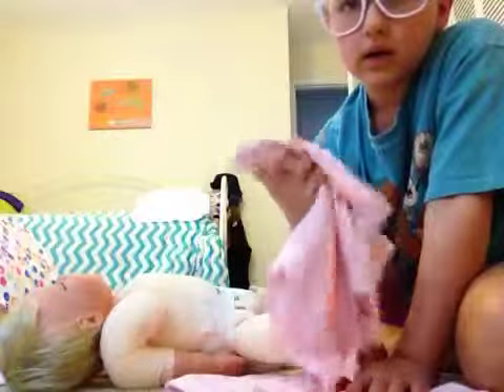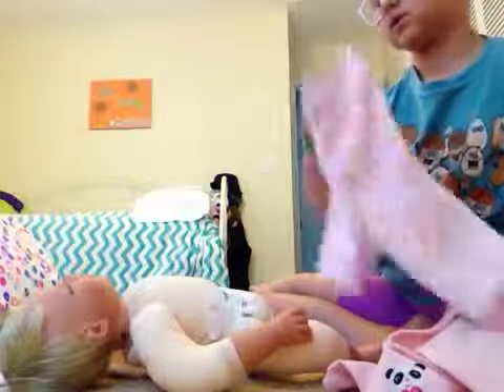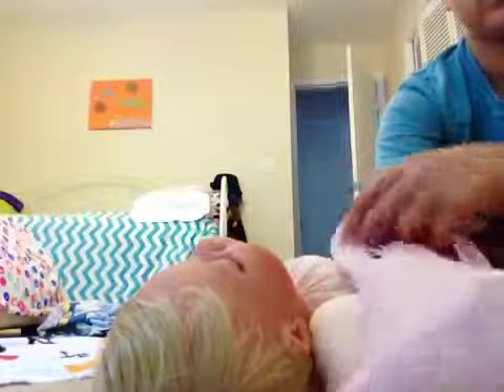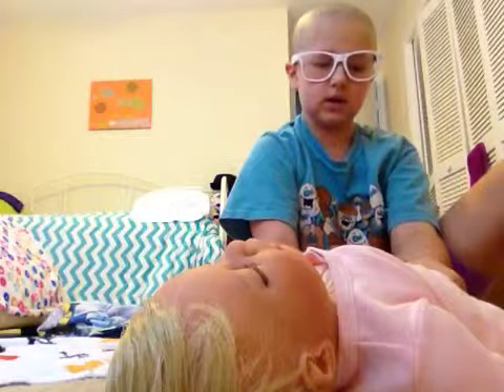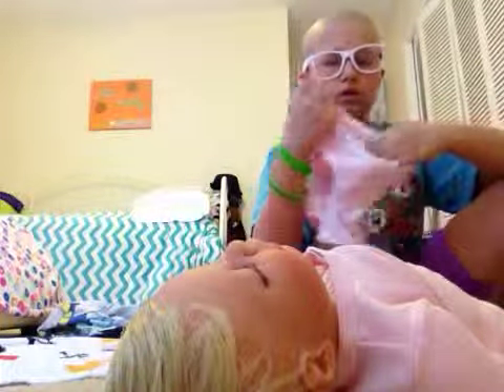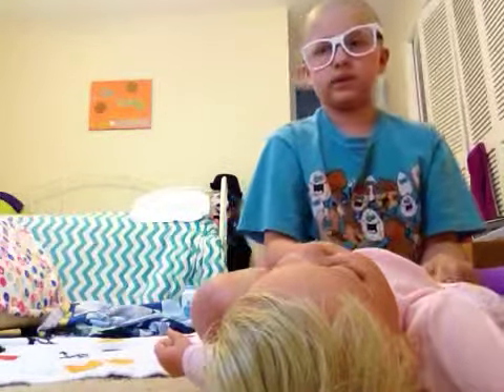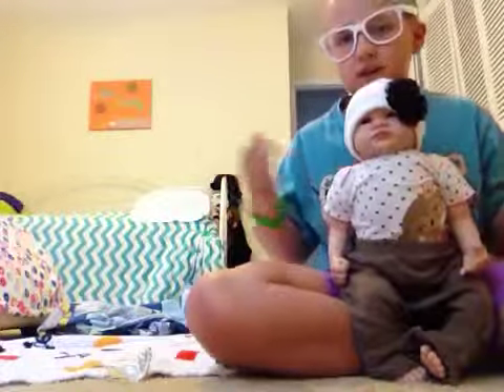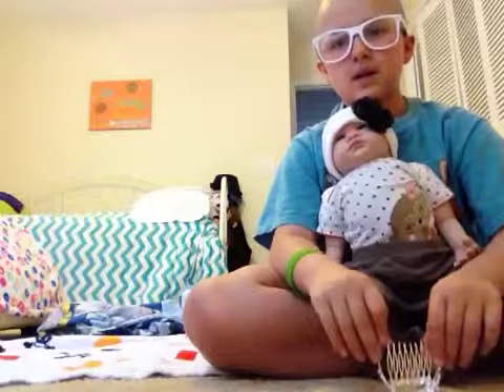Dressing Prim! Reborn